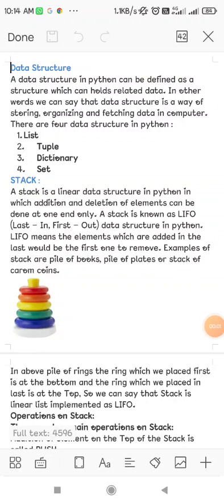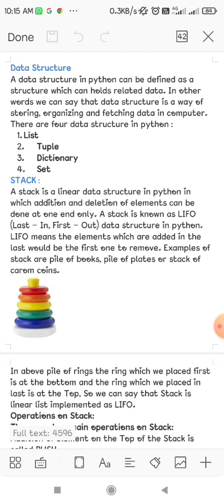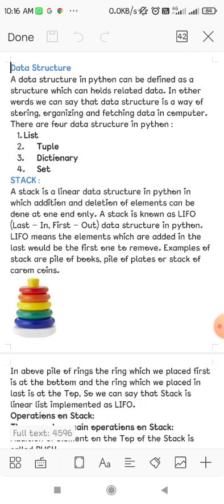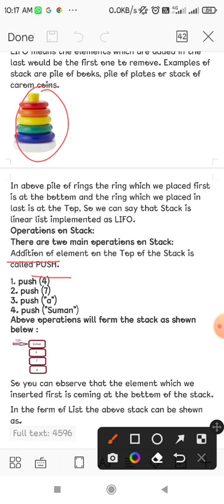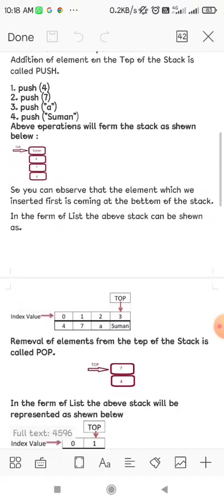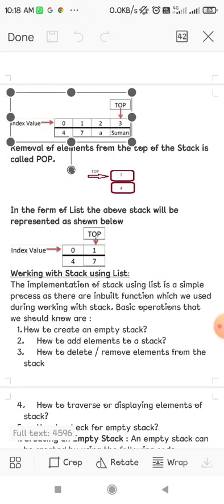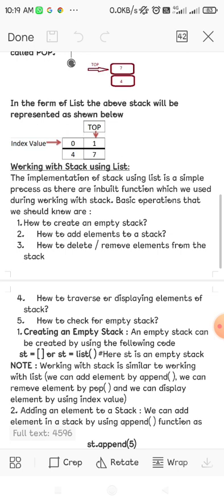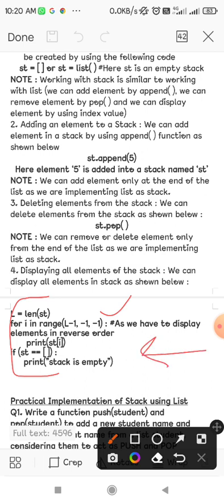Class- XII- Computer Science- Ch.-9- Data Structure Stack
Video by Mrs. Rashmi Tyagi, PGT (Computer Science), Maples Academy, Deoband, Distt.- Saharanpur (U.P)